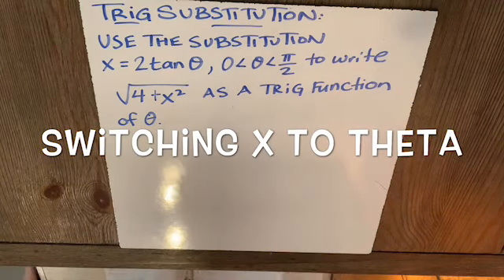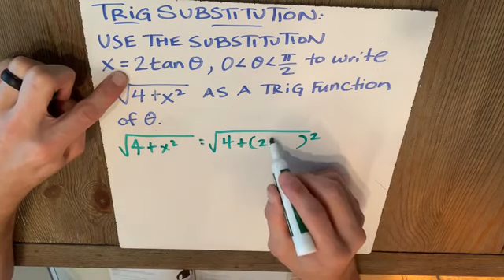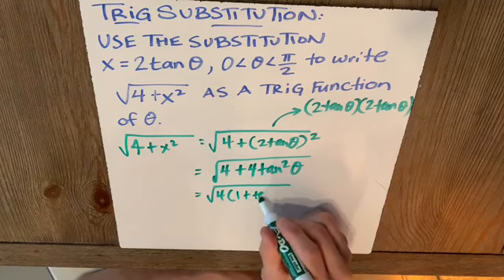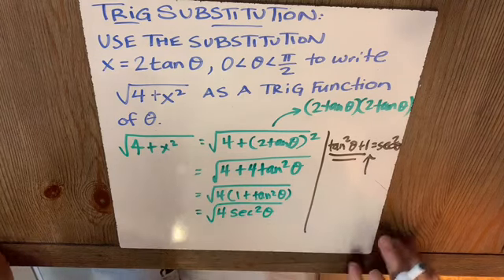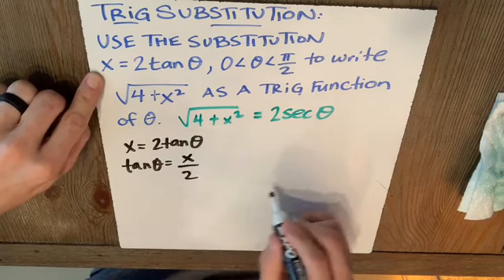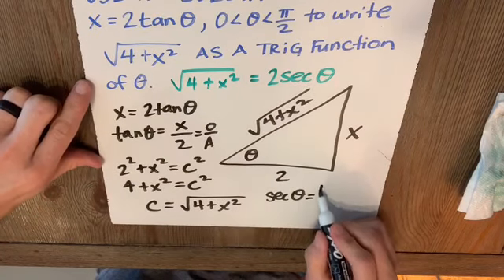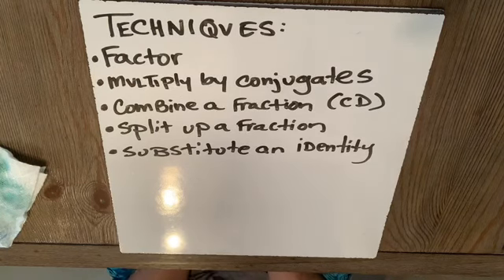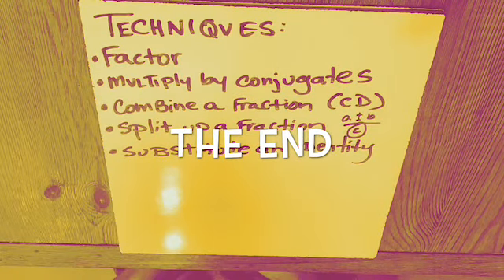Switching X to Theta